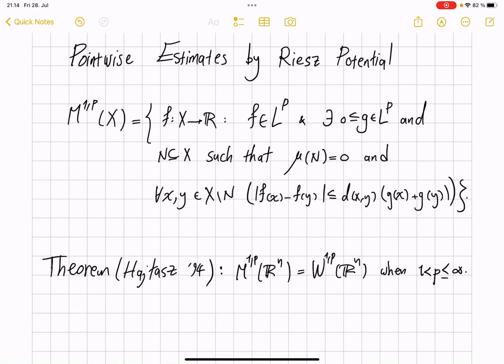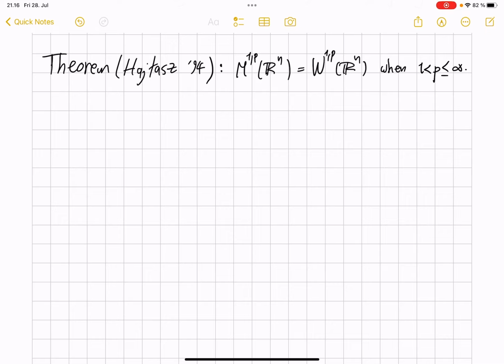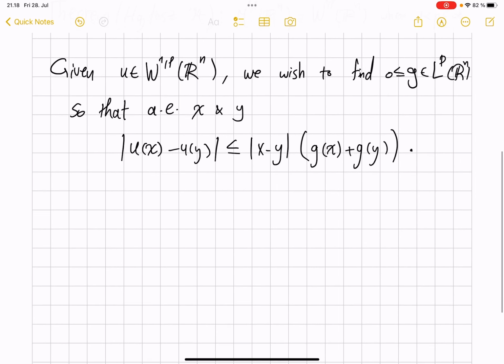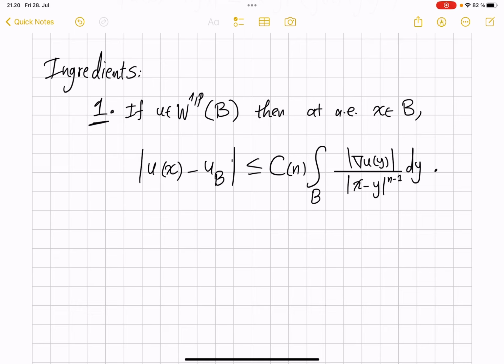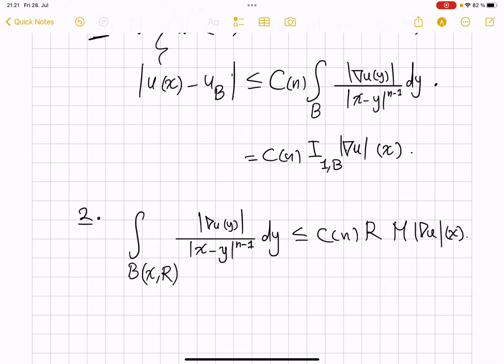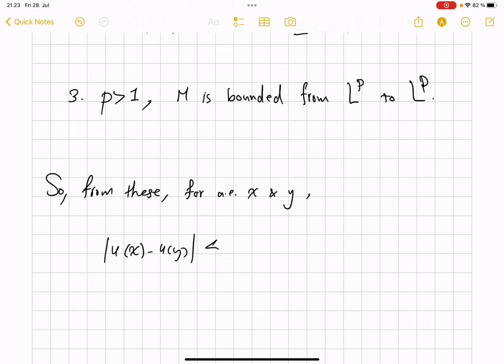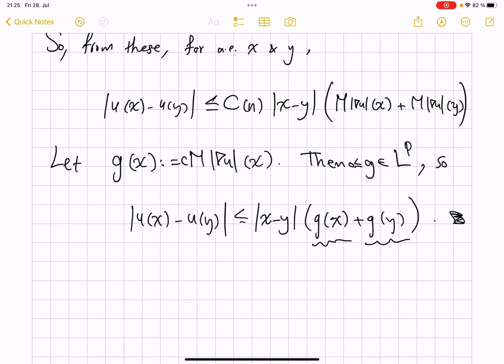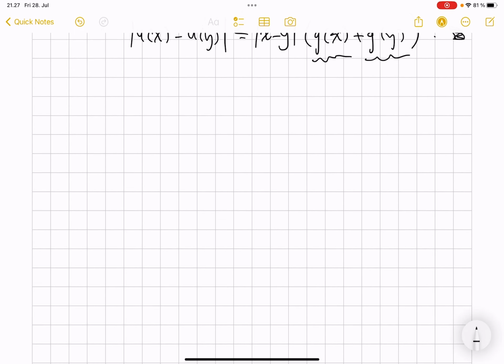Hajlasz Gradient via Riesz Potential Estimates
We use pointwise estimates by Reisz potential and boundedness of Riesz potential as an operator to prove that Sobolev functions on Rn belong to Hajlasz class.